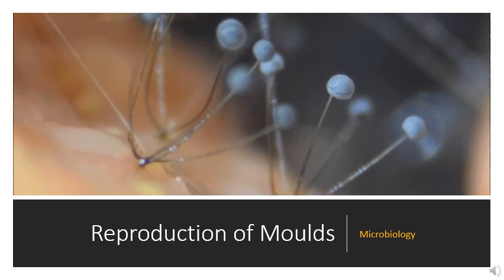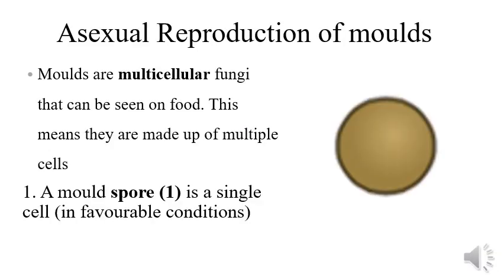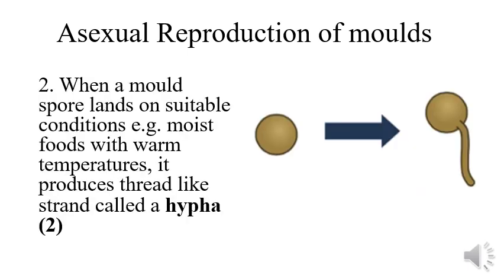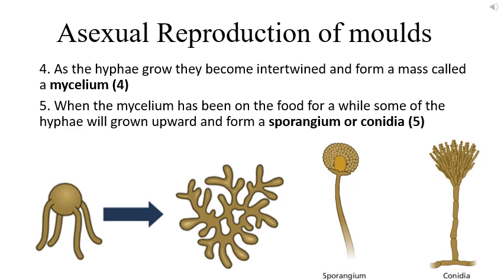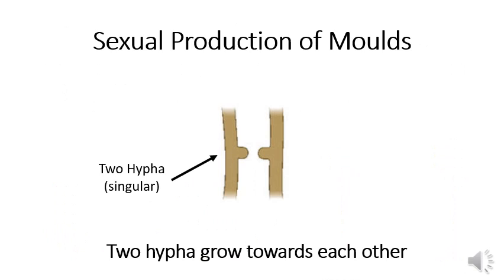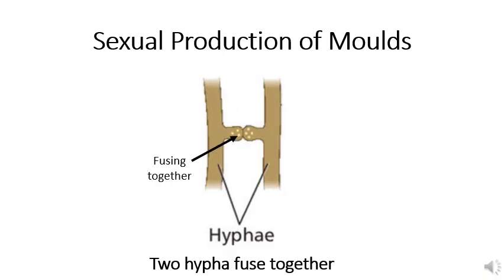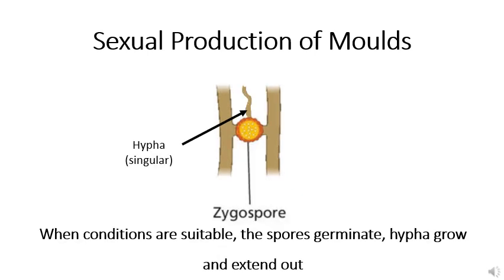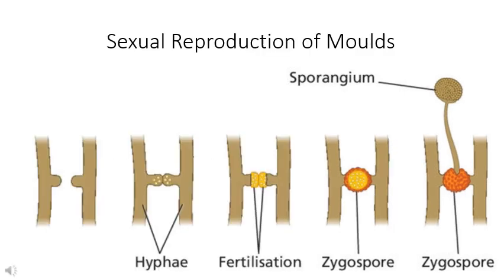Reproduction of Moulds